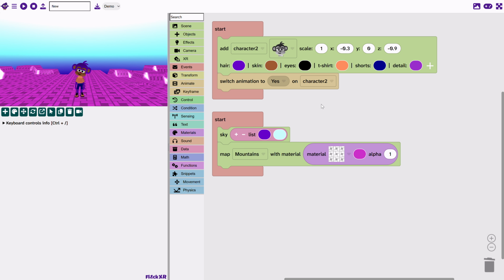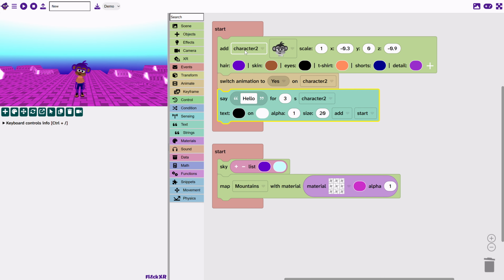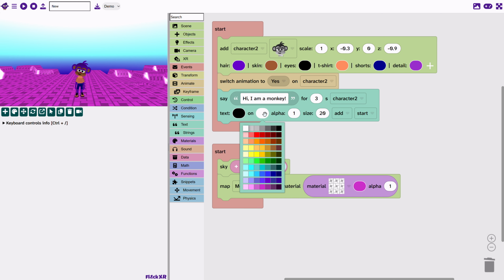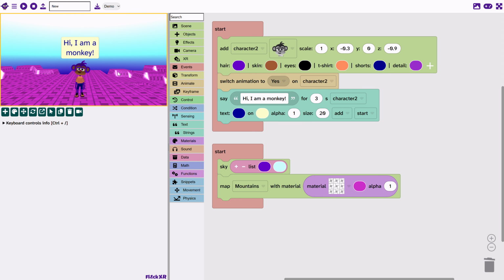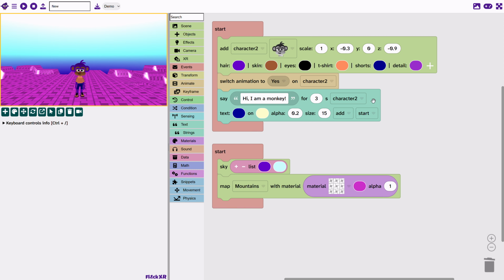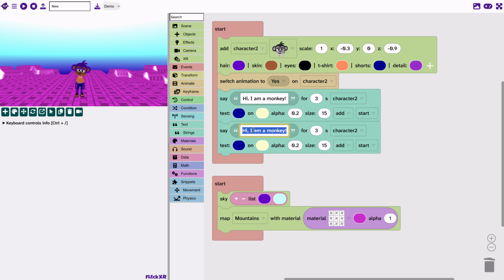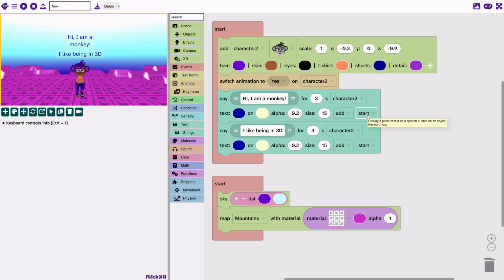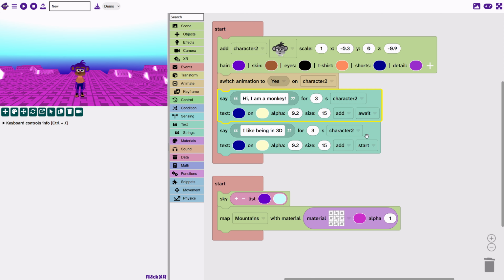How to make a character talk in Flock XR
This video demonstrates how to code a talking character in Flock XR.

First you need to get a say block from the Text part of the toolbox. You can then change the settings to choose what the character says, the size and colours, how long for and whether it is a bit transparent. You can also choose between start and await. Start will start the next block underneath straightaway without a pause, await will wait until the block has run (typically 3 seconds is the default) and then move on to the next block. Both are useful for different reasons.

To get resources to support with teaching Flock XR go